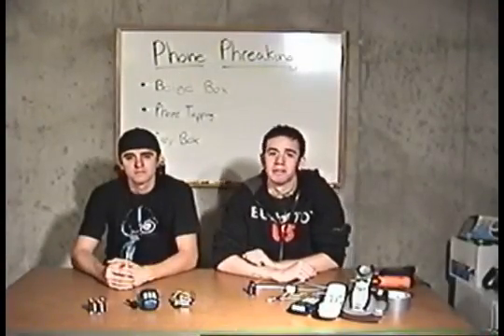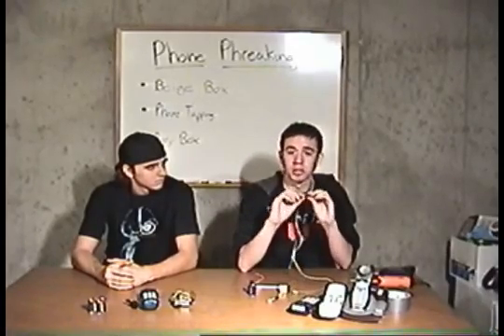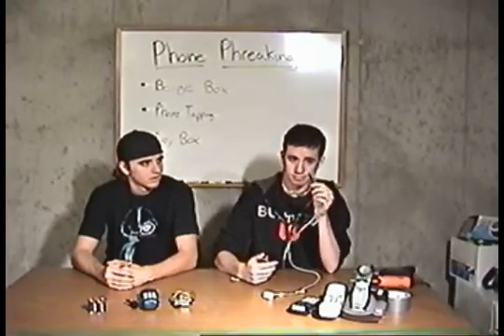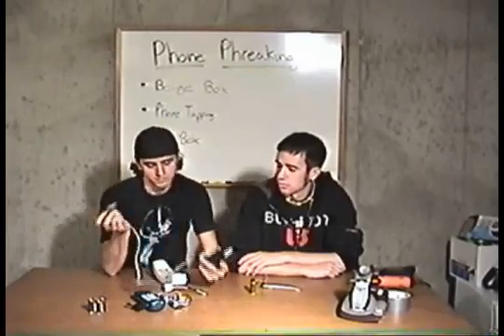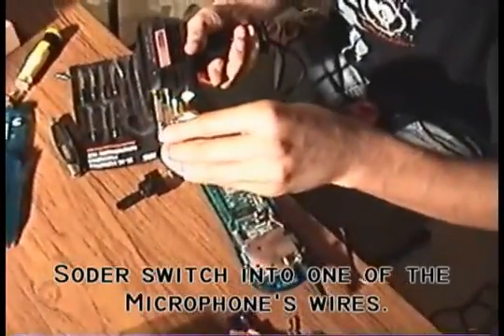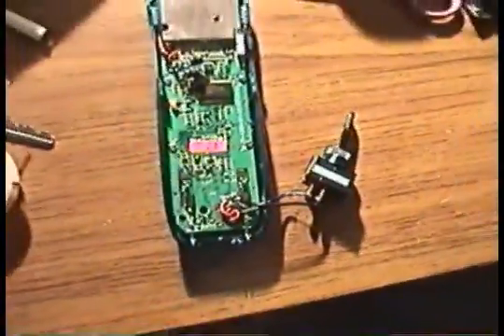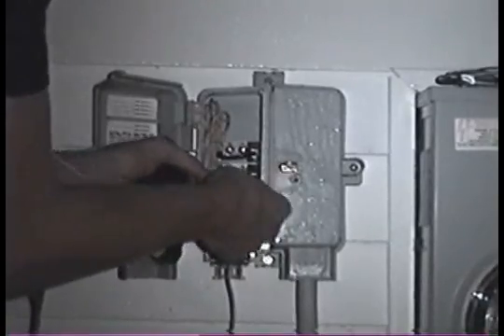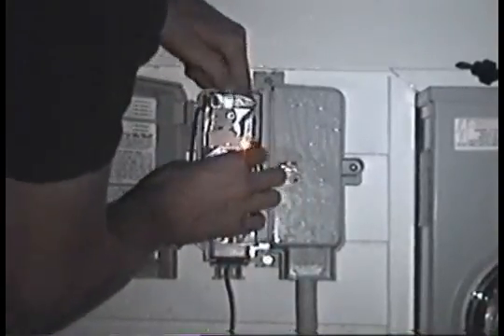Phone Phreaking Beige Box (Not The Broken)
AUDIO DOES START AFTER 0:42!

IEFD Episode six. I don't take credit for this.

Just some interesting info and tutorial about how to make a phone tap.